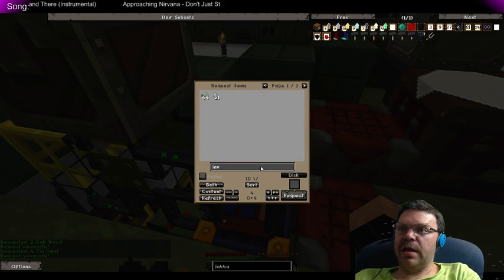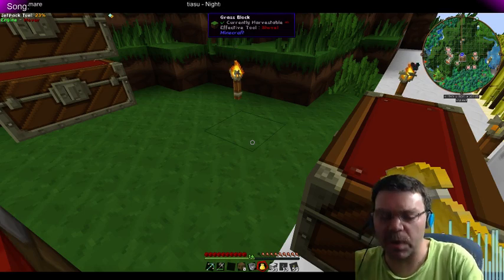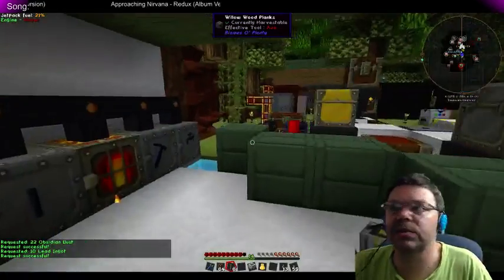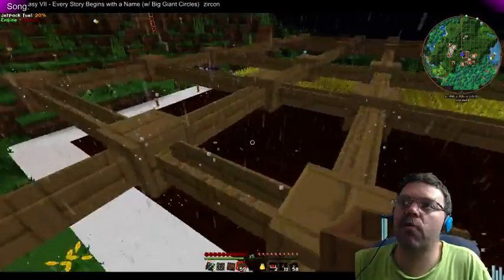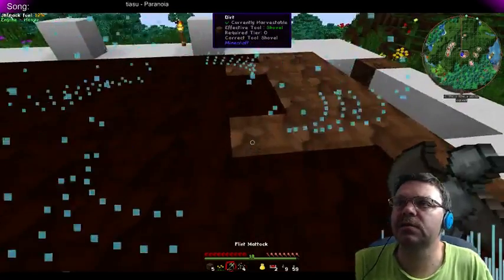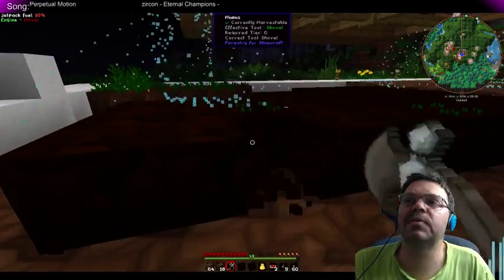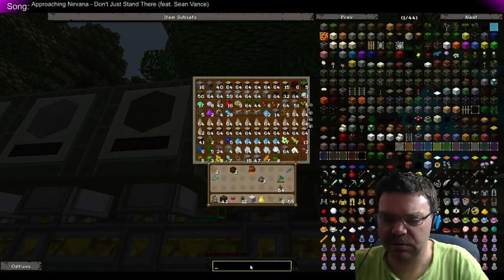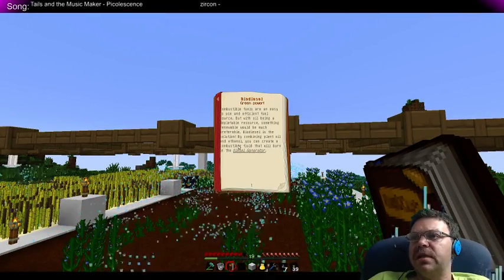(D22)FTB Infinity Evolved Expert Mode:free power part 2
today we continue working on our farms and machines to get our permanent free power up and running -- Watch live